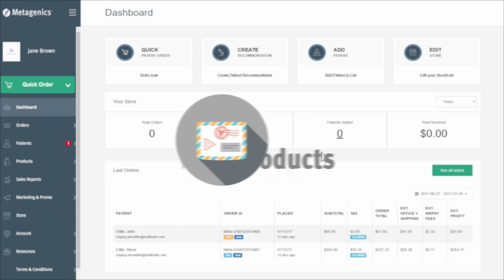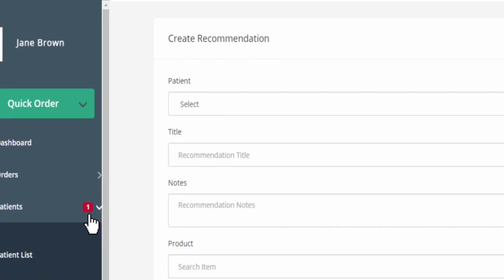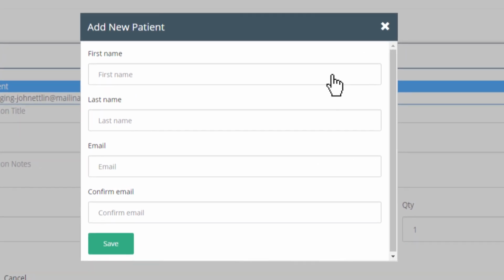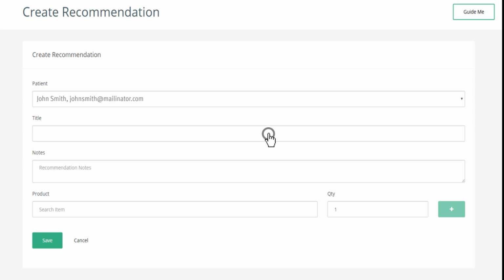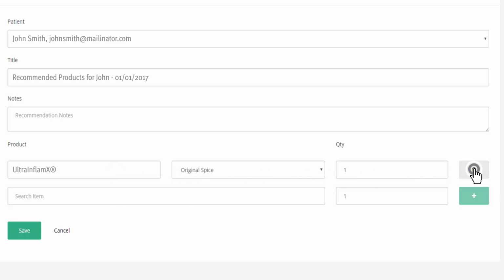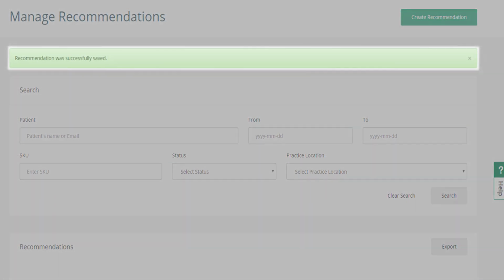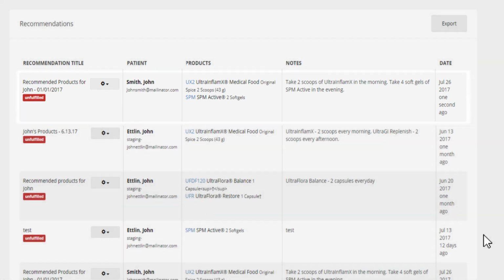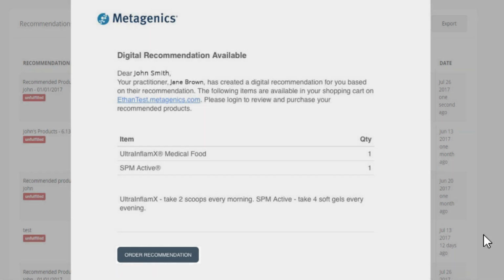Metagenics E-commerce Store: How to Recommend Products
Learn how to make product recommendations to your patients with the Metagenics E-commerce Store.